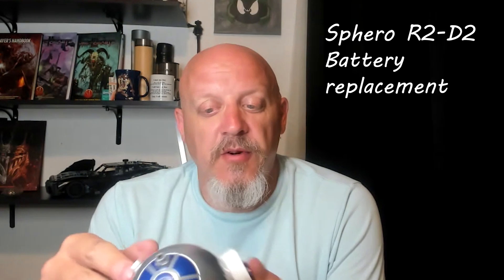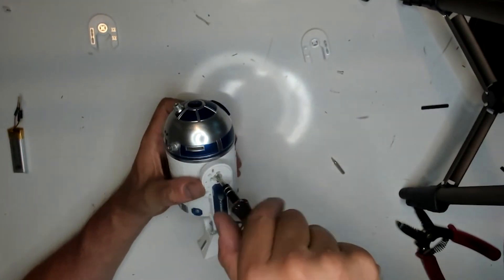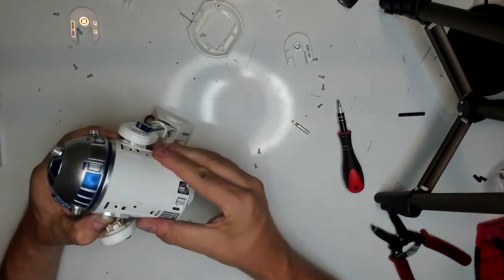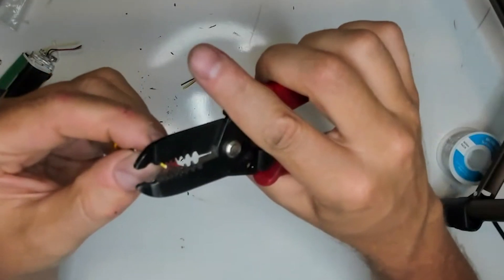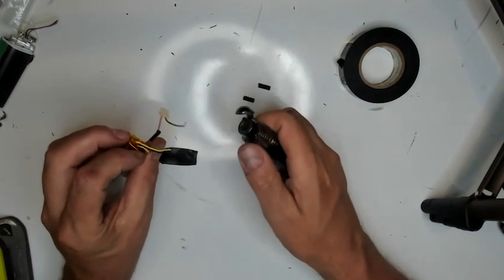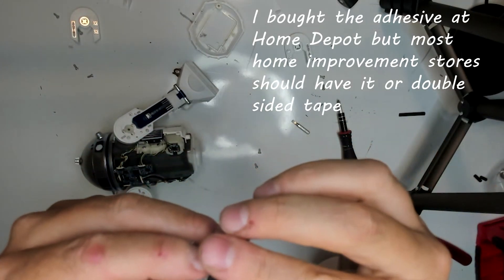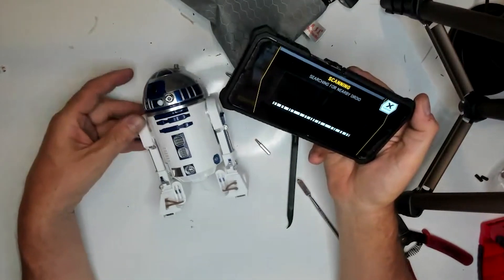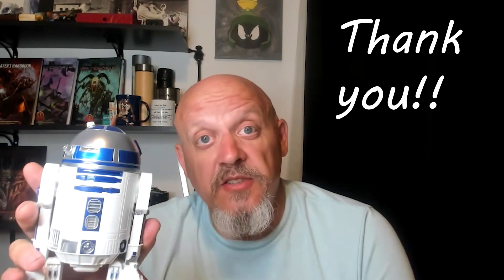Sphero R2-D2 Battery Replacement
The video is to bring life back to aging Sphero R2-D2 and should work for the R2-Q5 as well.  Ideally you will need to solder the wiring but if you cannot solder you might be able to locate very thin connectors.

Update Oct 24, 2025

Thanks to a comment, I found out my original link to the battery on amazon now points to a different battery. I apologize, I did not realize links were reused on Amazon.

Unfortunately I cannot pull the original battery detail.
What I do have is:

1. The original name: AOLIKES 3.7c 1400mAh Rechargeable
2. An image of the original battery which has this written on it:  AOLIKESBATTERYPACK 822262A 3.7v 1400mAh 5.18Wh

I located this battery on Amazon by the same manufacturer for a motorcycle helmet. The dimensions appear to be correct but I have not tested it.

This one is wired with two plugs but has uses the same 3 wires, Red, Black, and Yellow. I could not find one with just 3x wires. I bet you can use the 3 wires on the main plug, as in the video, and clip the other two near the base that are on the secondary plug so that they dont get in the way.